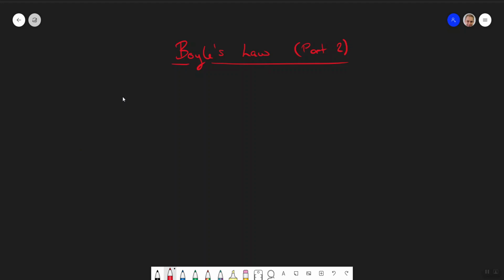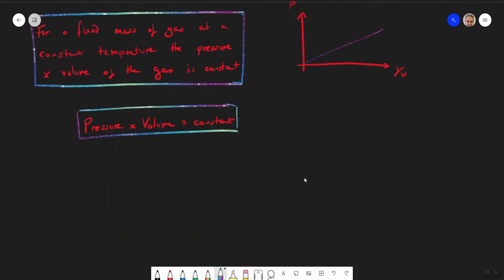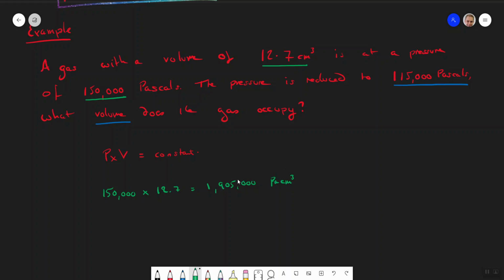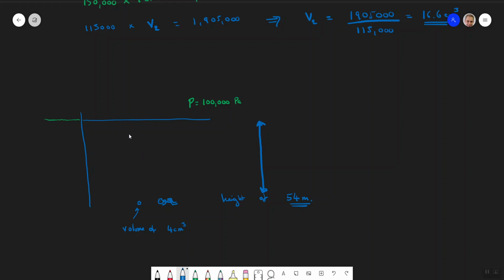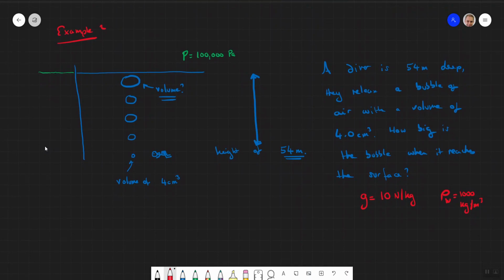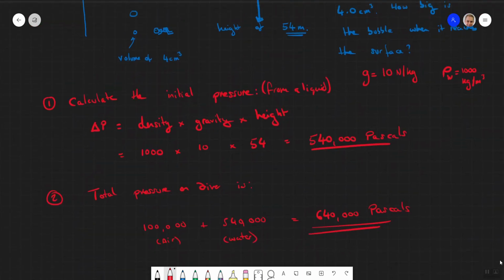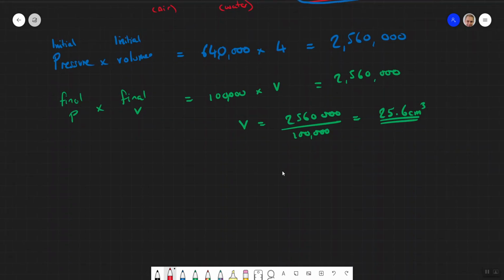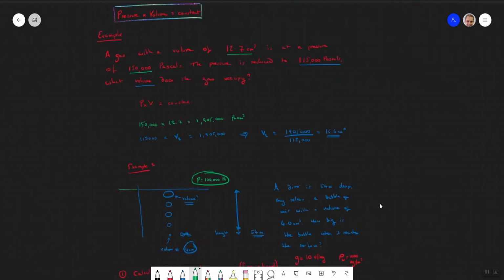Boyle's Law Part 2